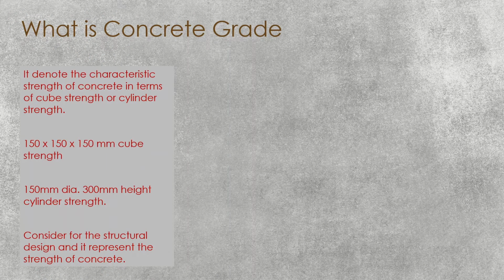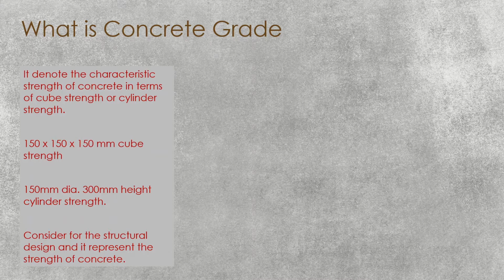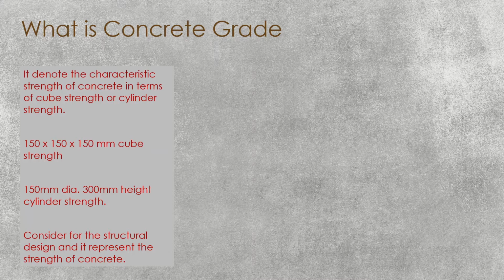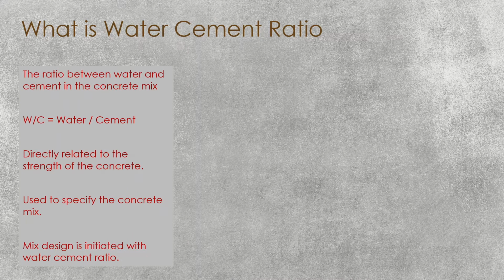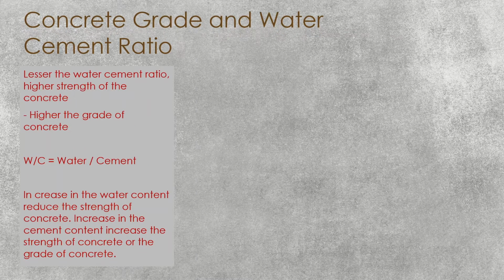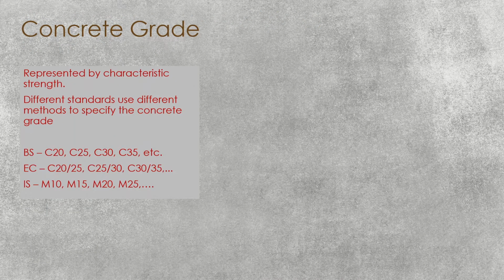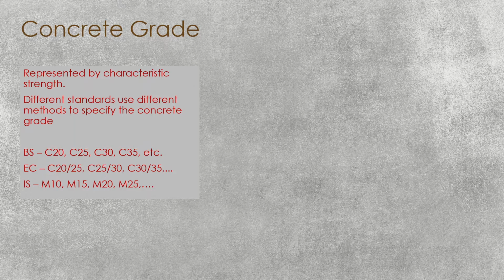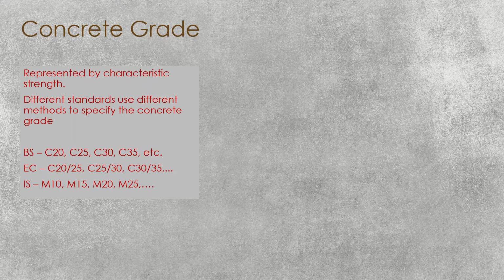Concrete Grade and Water Cement Ratio | What is the Relationship | Structural Guide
Concrete Grade and Water Cement ratio and their relationship are discussed. With the change in the water-cement ratio, its effects on the concrete grade or the strength of the concrete are discussed in detail.

The mix ratio between the cement and the water is more critical in the concrete mix. When the water-cement ratio reduces, the strength of the concrete will increase. How does it happen?